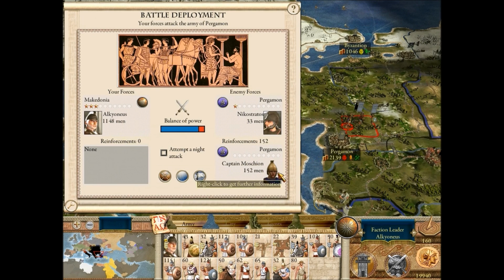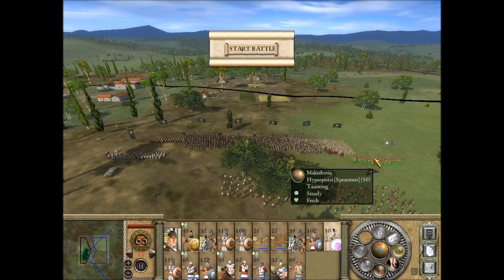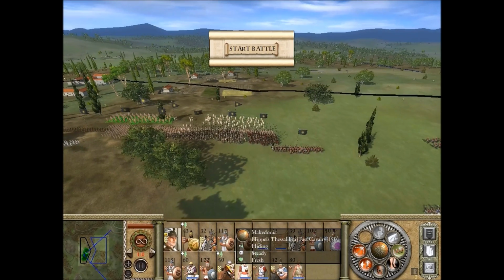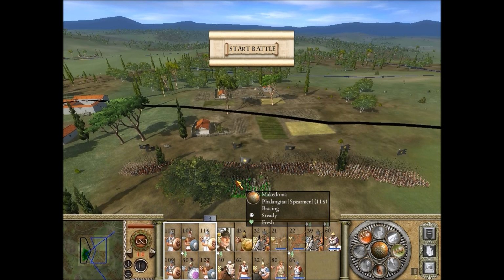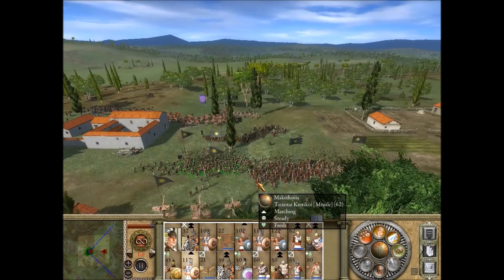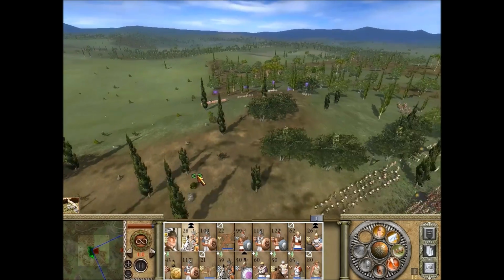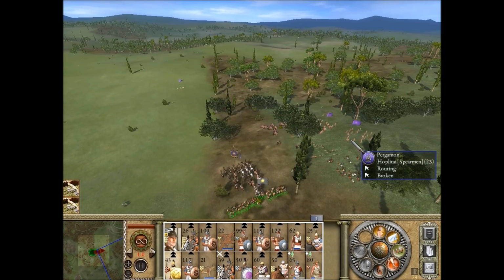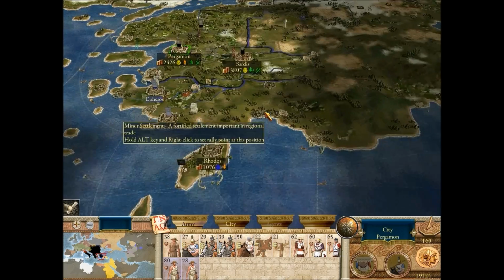A Look at Europa Barbarorum II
I engage in a minor skirmish with Pergamese forces.